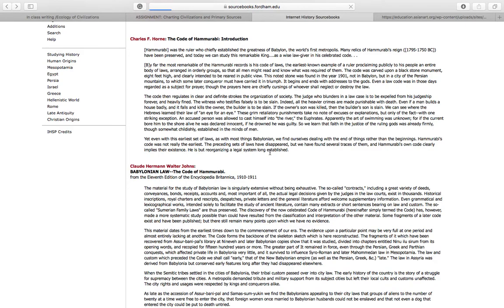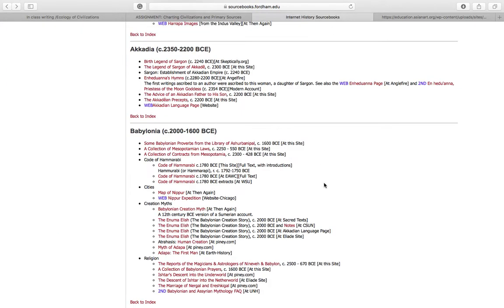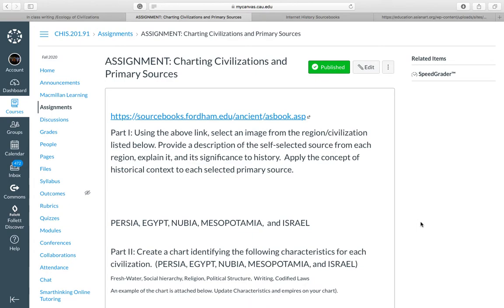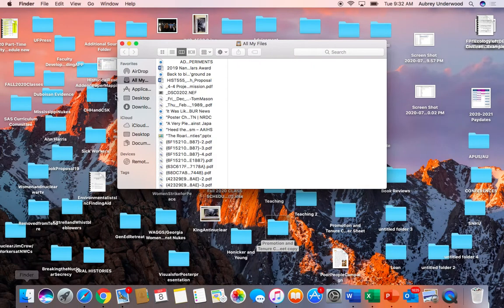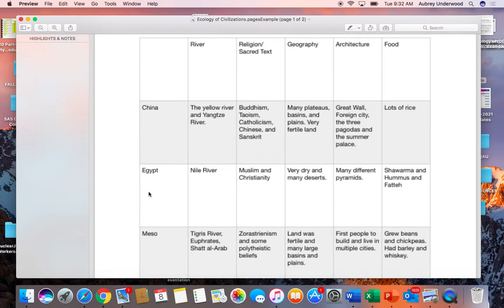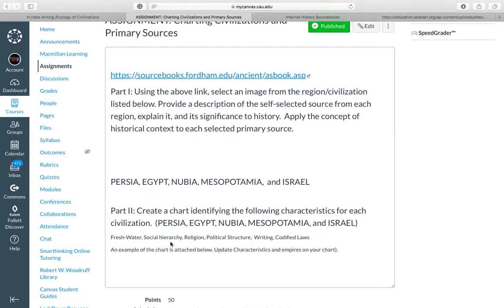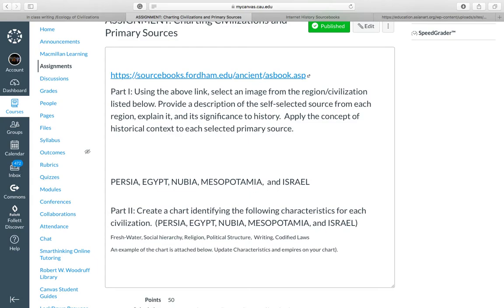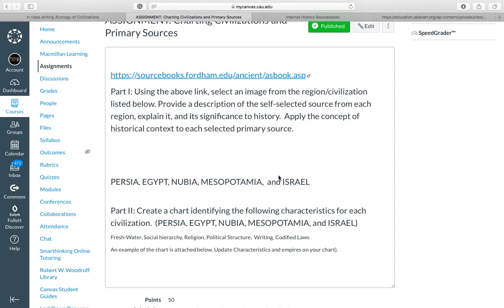Assignment1 Charting Civilizations